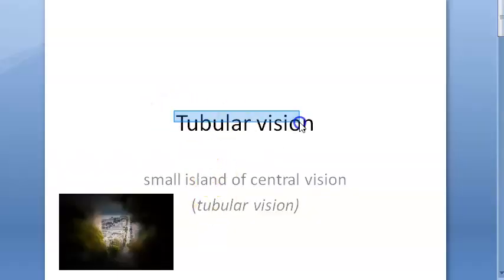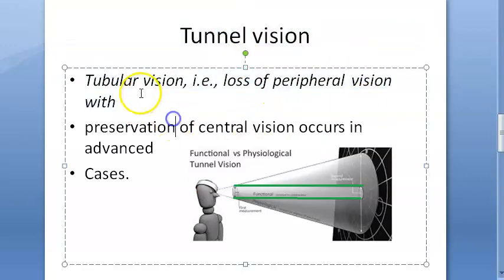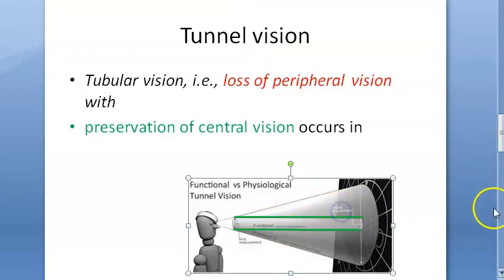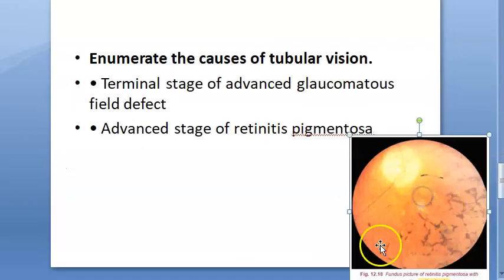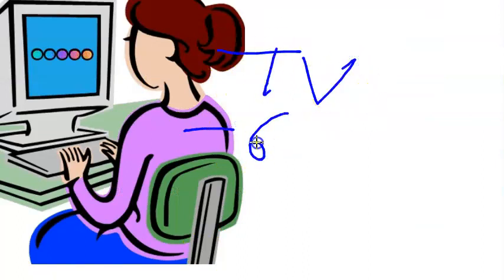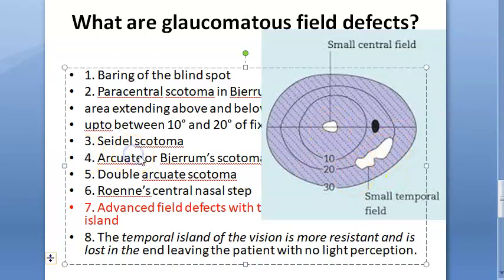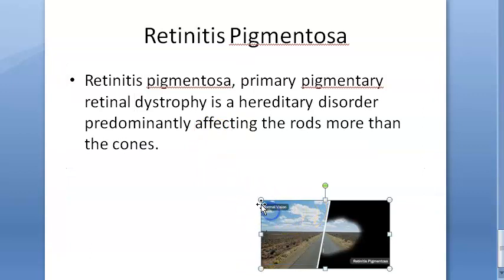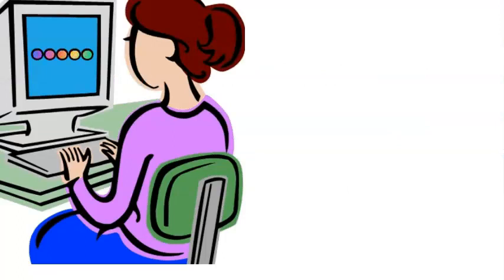Ophthalmology Tubular Vision Causes Tunnel Eye sight center only peripheral loss field reason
Revision 2:40